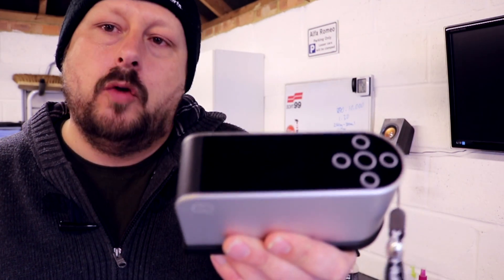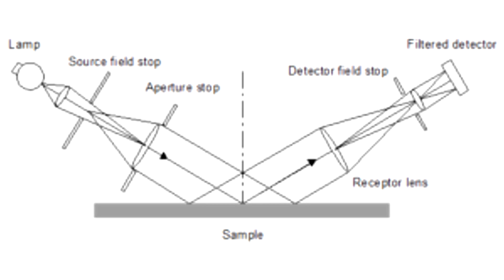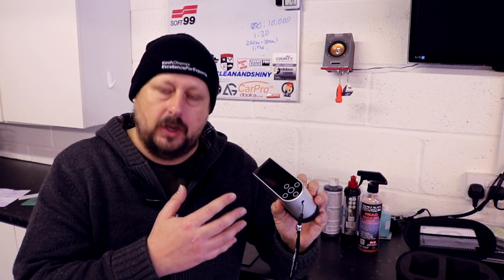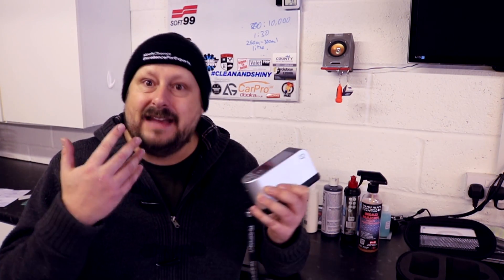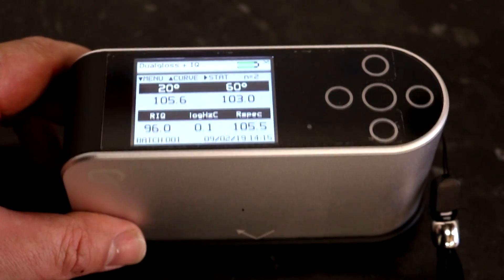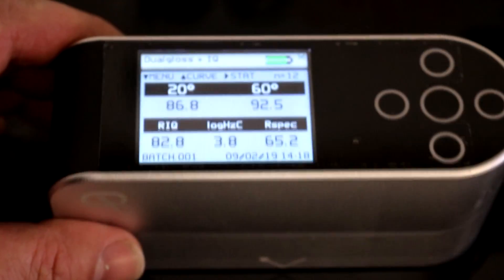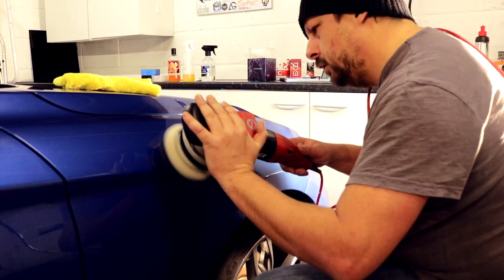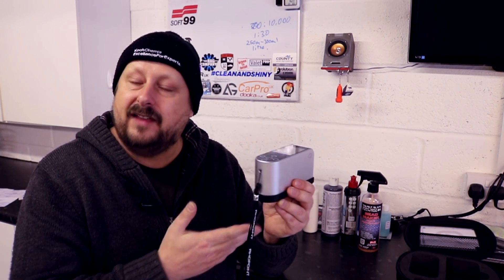Measuring How Well You Detail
Measuring How You Detail

In this video we talk about the Rhopoint IQ goniophotometer and how this device can measure surface reflective performance. By measuring the results when detailing, you can also improve the results and demonstrate them.

The Rhopoint IQ quantifies surface quality problems that are invisible to a standard glossmeter and profiles how light is reflected from a surface. This incredibly advanced instrument measures: 20/60° GLOSS • HAZE• REFLECTED IMAGE QUALITY (RIQ) • DISTINCTNESS OF IMAGE (DOI) • RSPEC In practice, these terms mean: Gloss: A measurement proportional to the amount of light reflected from a surface measured at 20° (high gloss) and 60° (mid gloss) Haze: An optical effect caused by microscopic textures or residue on a surface. RIQ : Used to quantify effects such as orange peel and surface waviness. This new parameter gives higher resolution results compared to Distinctness of Image (DOI) measurement and better mimics human perception of surface texture, especially on high quality finishes such as automotive paint finish. DOI: A measure of how clearly a reflected image will appear in a reflective surface. RSPEC: The peak gloss value over a very narrow angle.

Features:
Full colour easy to read screen, adjustable brightness 6 button touch sensitive interface
Single button push to measure all parameters
Pocket sized instrument with integrated tile holder
Fully automatic calibration with tile detection and verification for error-free calibration
Onboard Statistics (max, min, mean, S.D.) and graphs
Results batching with user definable names
Rhopoint Data Widget – A windows app that allows results to be instantly transmitted to any PC package such as Excel, Word, SPC programs etc.
Bluetooth Compatibility – transmit data to any smartphone, tablet or PC
USB results download to PC without the need to install software

The device featured in this video was supplied by Rhopoint Instruments and is available at:

My Main Camera

Bargain Amazon Wash mitts

Recomended Products